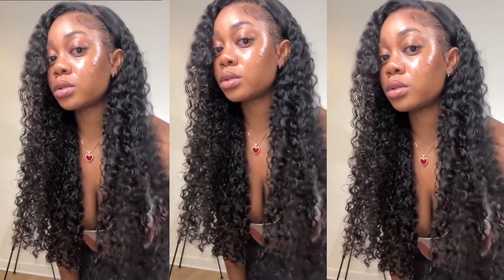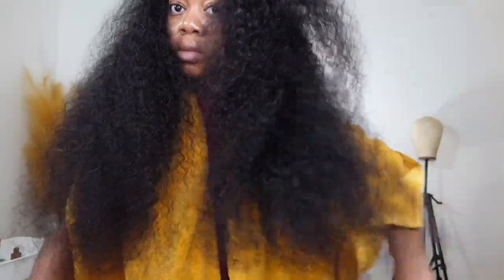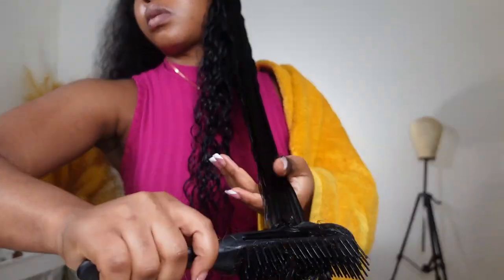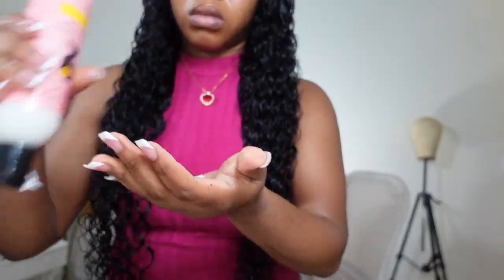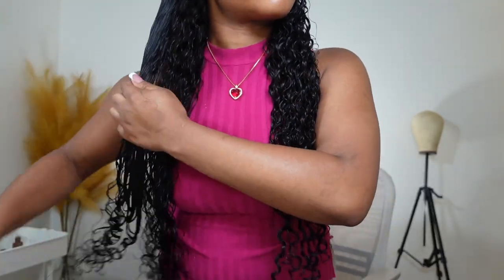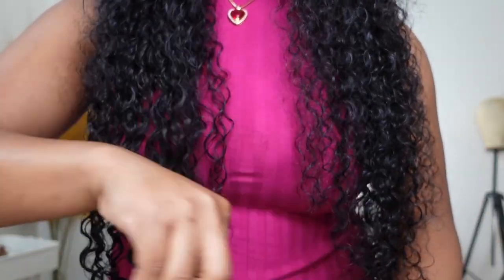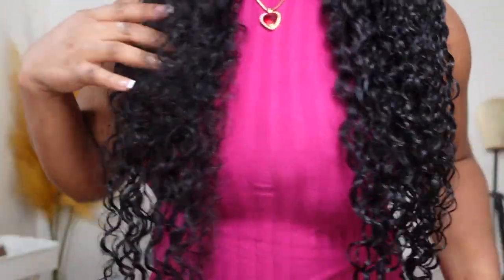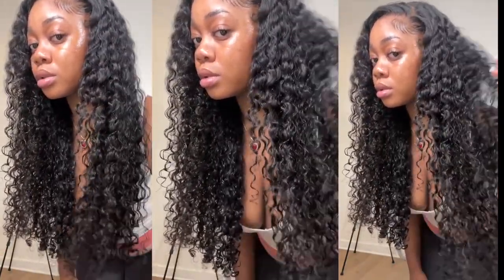GET JUICY💦 WET LOOKING CURLS THAT LAST! FAVORITE CURLY/WAVY HAIR PRODUCTS FT CURLYME WATER WAVE WIG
products mention
camile rose curl custard
ORS warp styling mouse
BESTOOL Detangling Brush for Natural Hair

▬▬▬▬▬▬ Curlyme hair ▬▬▬▬▬▬
✅I am Wearing Curlyme 30inches 13X4 HD LACE Water Wave wig

✅Wig Details: Mongolian water wave 13x4 frontal wig
Texture: Mongolian water wave
Length: 30inch
Lace Type: 13x4 Swiss HD Lace
Density: 250%